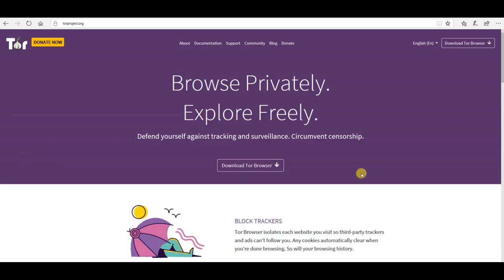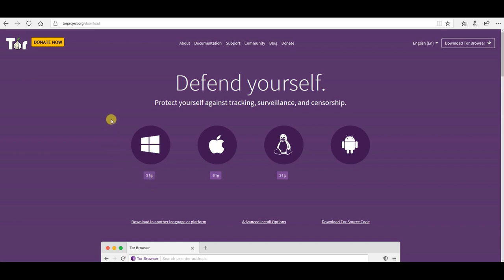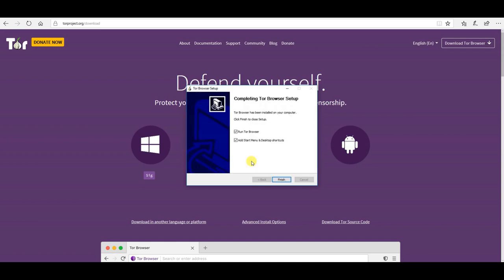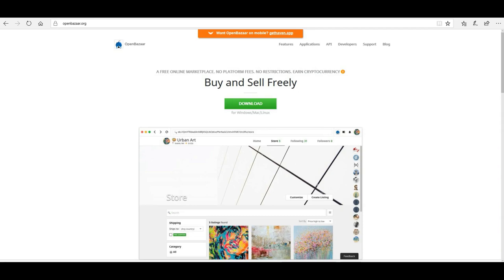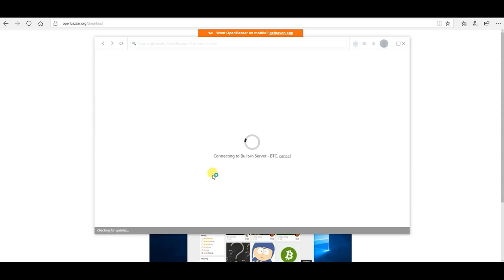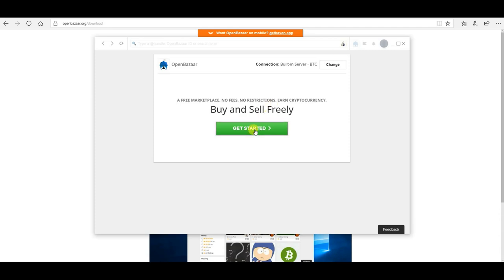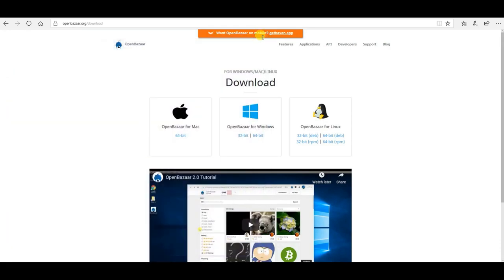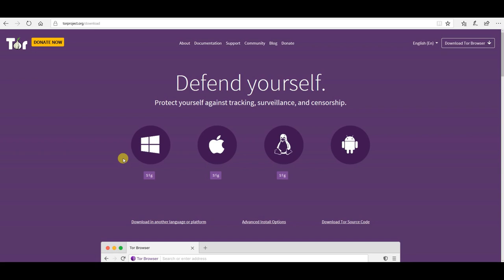Running OpenBazaar over Tor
The process should work the same for OSX and most Linux distros.

To delete an existing OpenBazaar installation (after settling trade and emptying the wallets!) you can read this article: